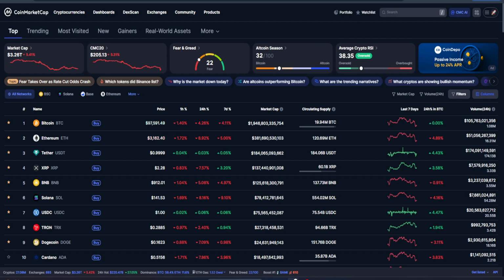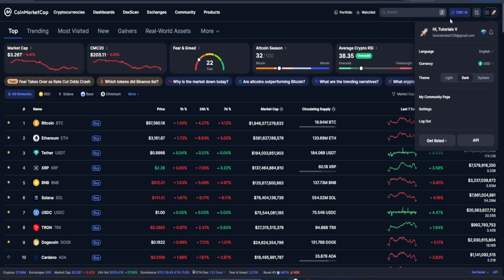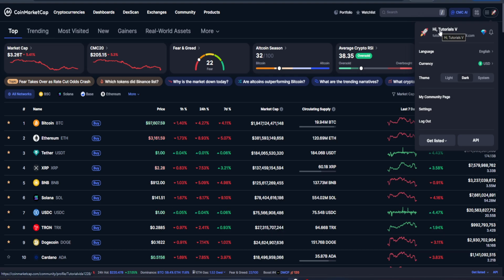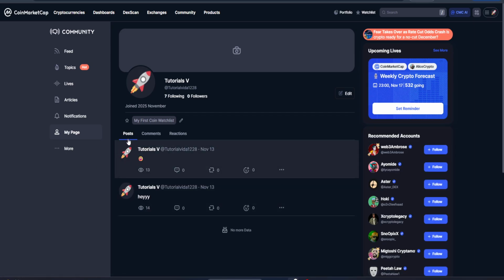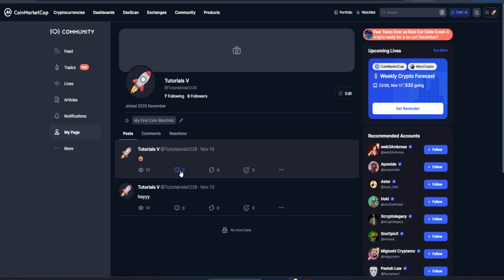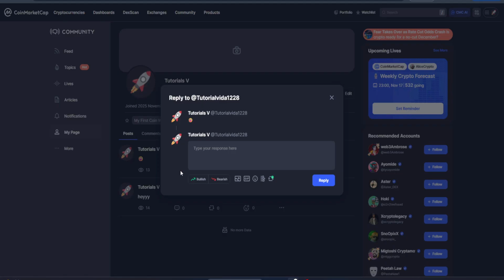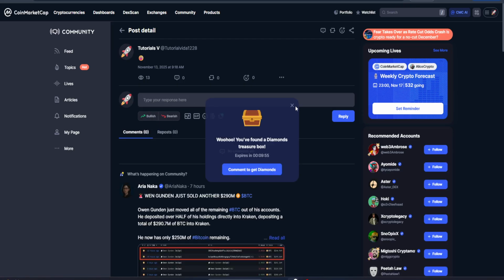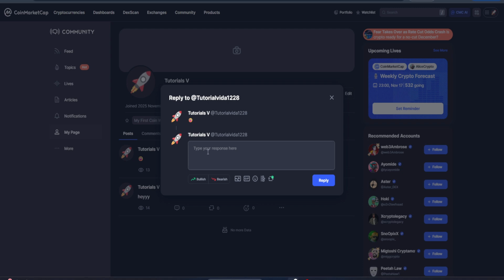How to Find Your Comments on CoinMarketCap | Easy Tutorial 2025